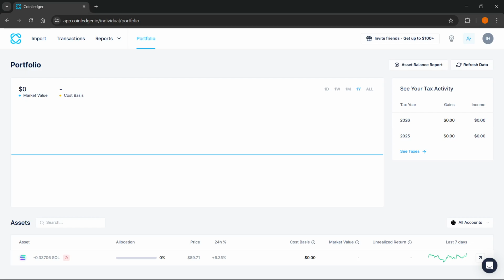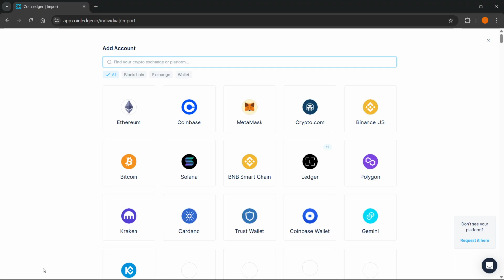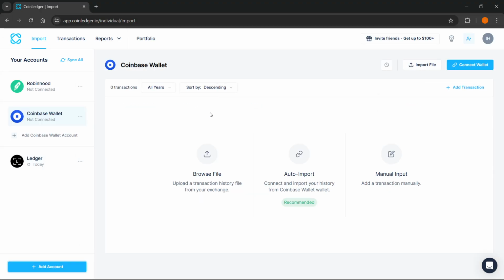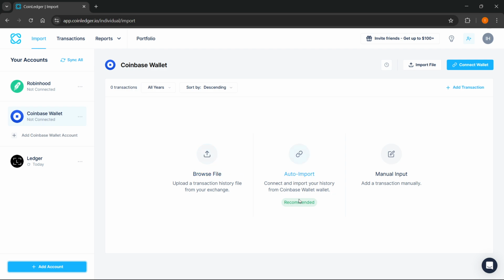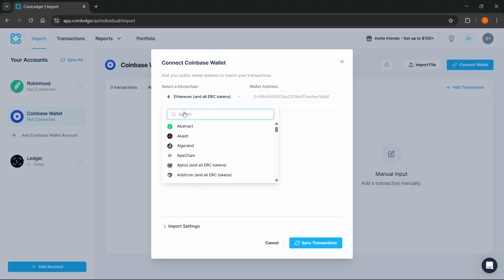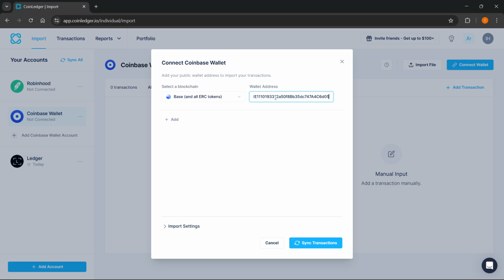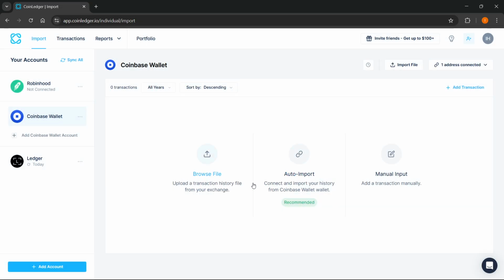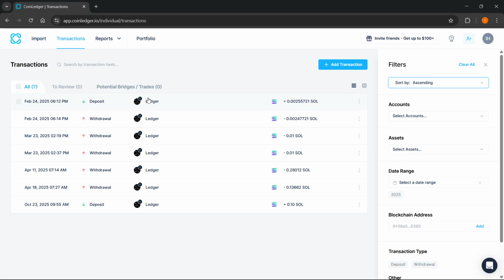How To CONNECT Coinbase Wallet To CoinLedger (QUICK & EASY) 2026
In this video, I'll show you how to connect Coinbase Wallet to CoinLedger. This is a full guide on how to link your Coinbase Wallet with CoinLedger and import all your crypto transactions for accurate tax reporting in 2026. If you’ve been trying to sync Coinbase Wallet with CoinLedger, this is the video you need to watch!